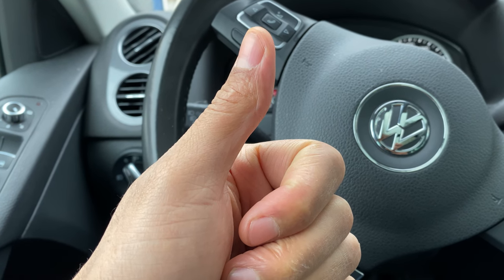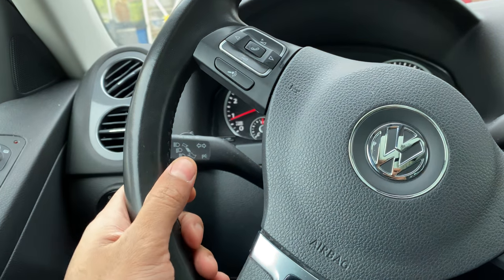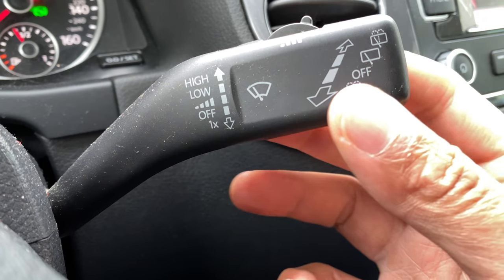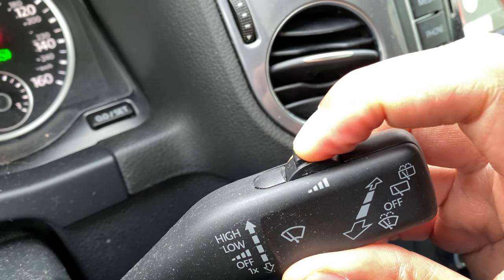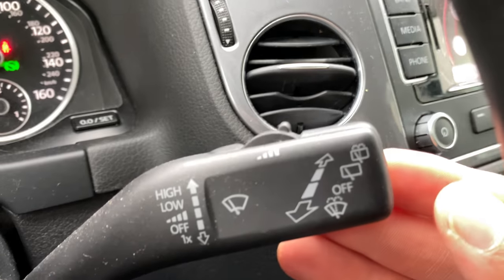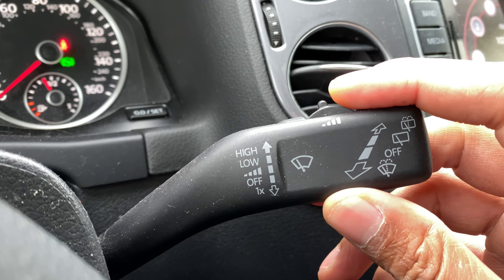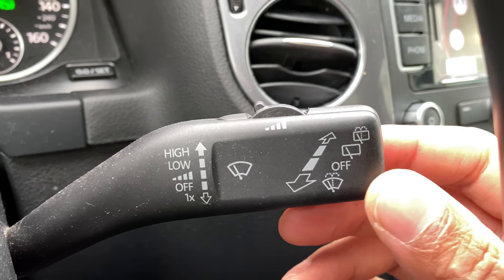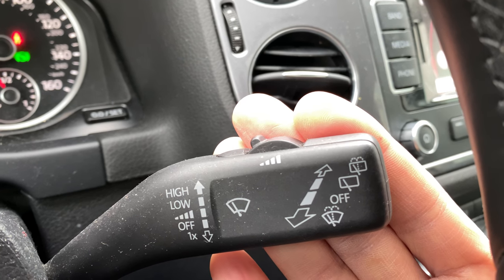VOLKSWAGEN TIGUAN - How to turn on/off windshield wipers and windshield washer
Demonstrating how to turn on and off the windshield wipers as well as the windshield washers in a VOLKSWAGEN TIGUAN. .